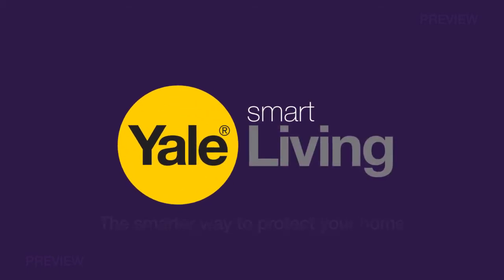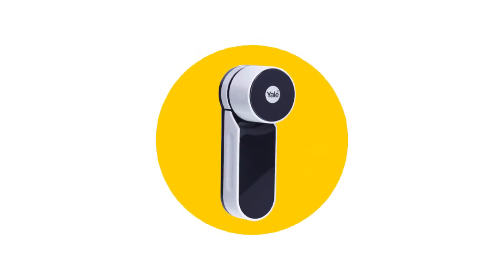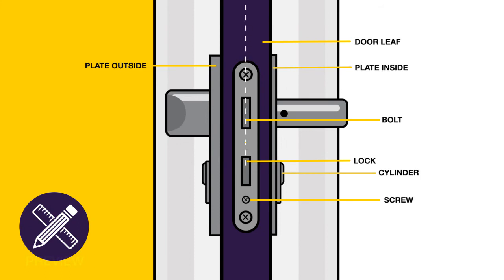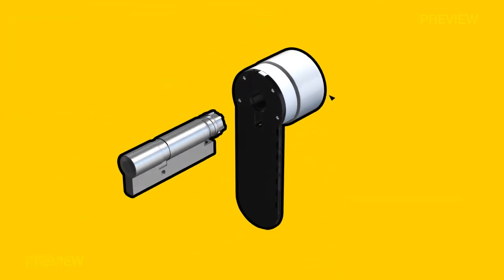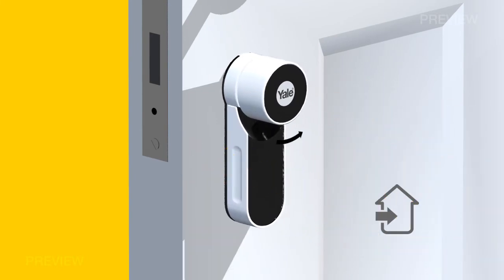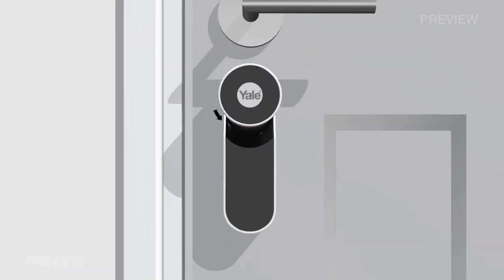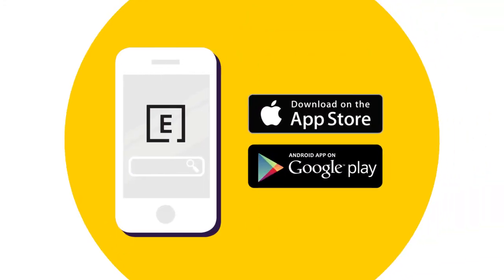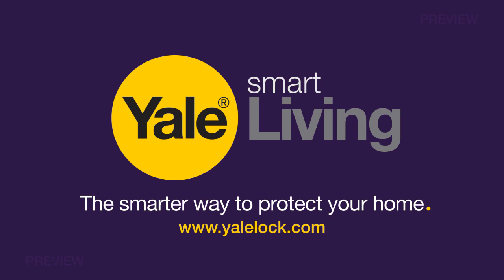How to install Yale ENTR® - Smart Locks for Home - Yale قفل الباب الذكي من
How to install Yale ENTR® - Smart Locks for Home - Keyless Home Doorlocks

Yale Smart Living offers a range of home security devices that helps you protect, monitor and control your home, anywhere at anytime, via your smartphone or tablet. Smart Living brings convenience and peace-of-mind freeing you up to enjoy the things that really matter.